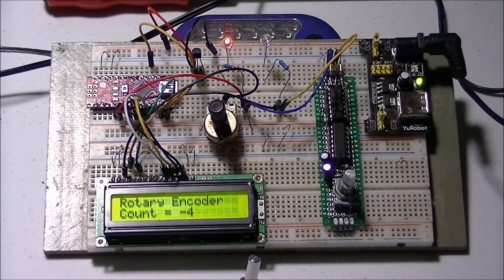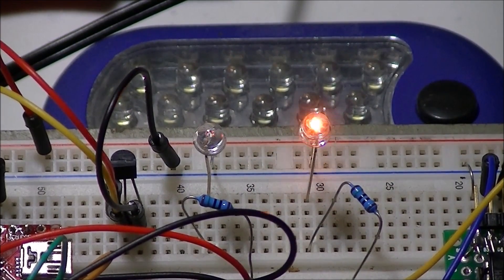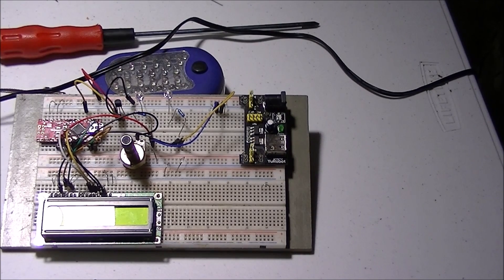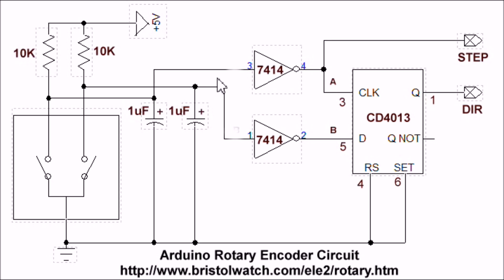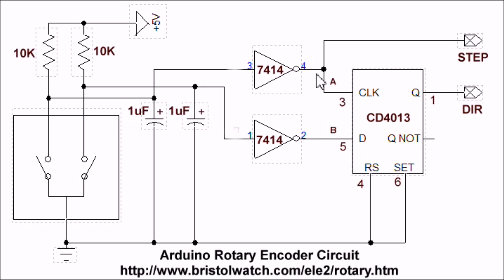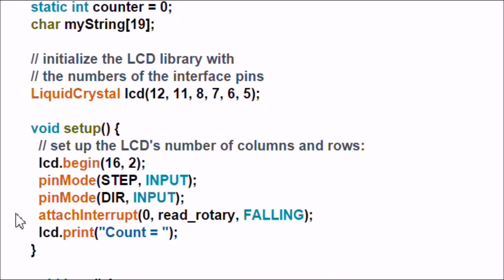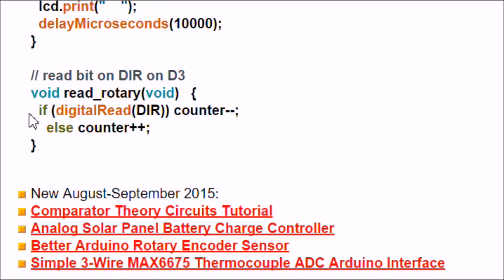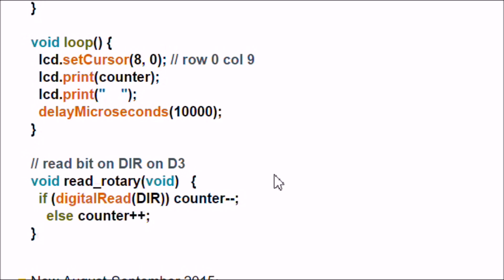Arduino Rotary Encoder Circuit Tutorial with Interrupts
A better way for Arduino to read a rotary encoder including programming tips. This uses interrupts.